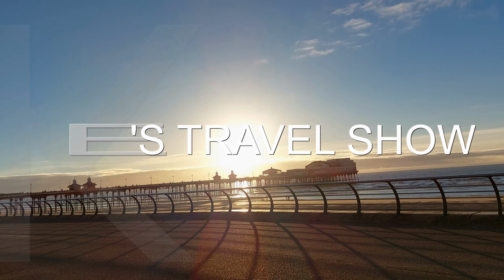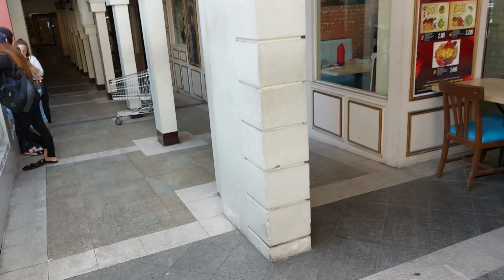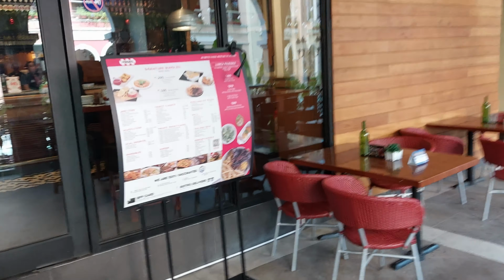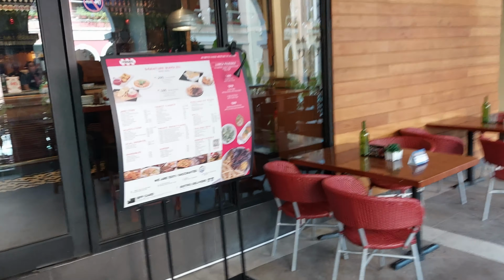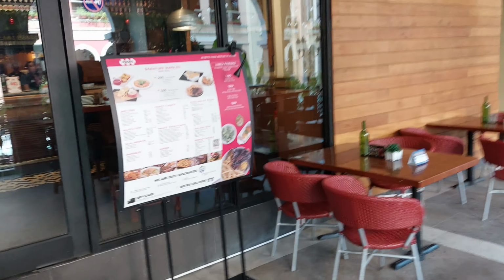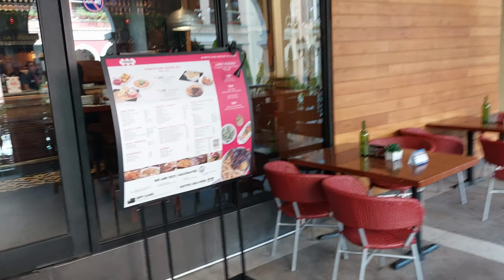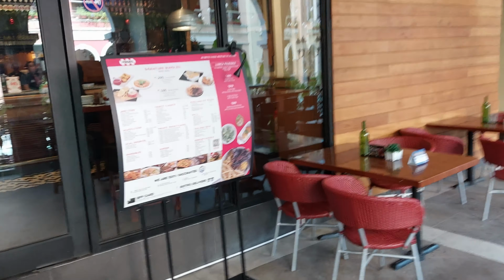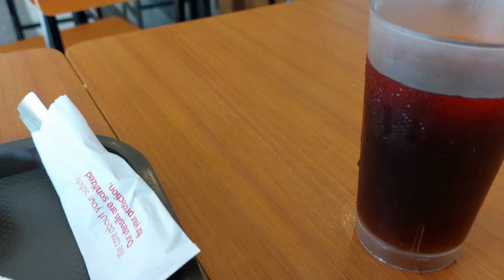Venice Grand Canal Mall Of The Philippines & Cheap Amazing Filipino Food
I went to visit The Grand Canal Mall located in McKinley Hill In taguig, Manila to check out this place. it has many restaurants, shops and even you can go on the canal boat if you wish to. I also tried the most & delicious Filipino food I ever had in the Philippines at Mang Inasal Restaurant. the food in there is amazing & one of the most famous Filipino restaurants in the country.

Camera used: Samsung A52S

Music used in this video ⬇️
Music from Uppbeat (free for Creators!)